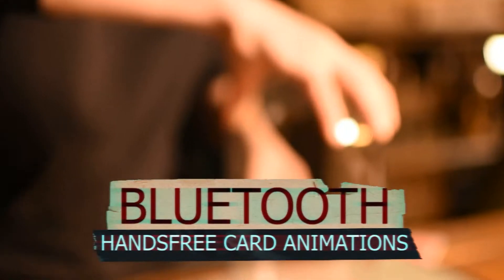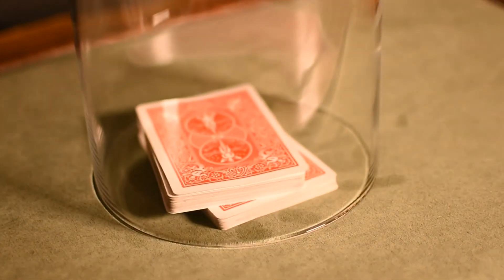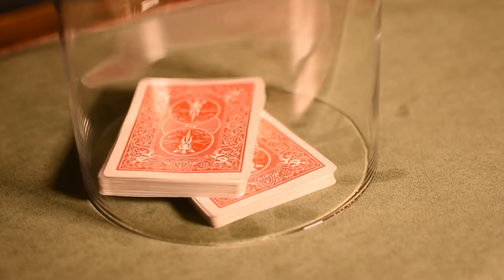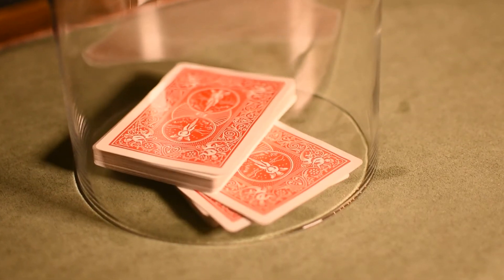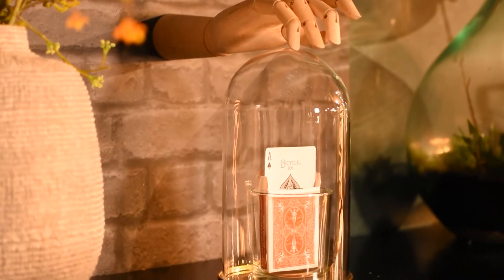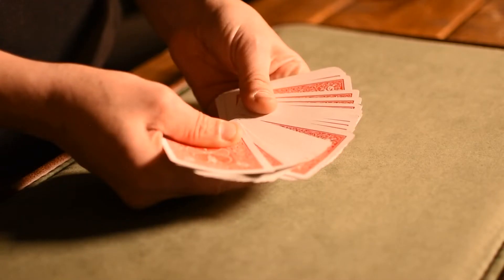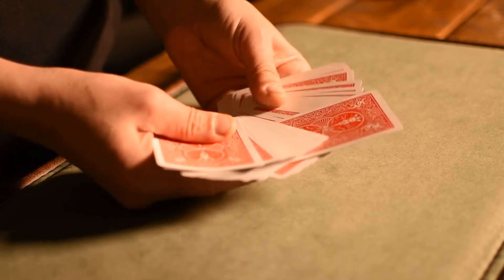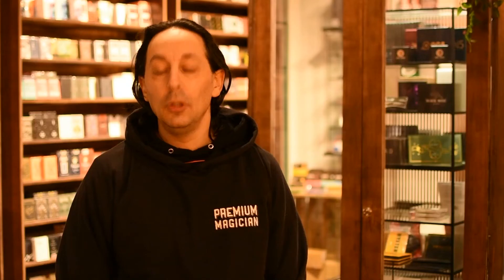Bluetooth by Sirus Magic & Premium Magic Store